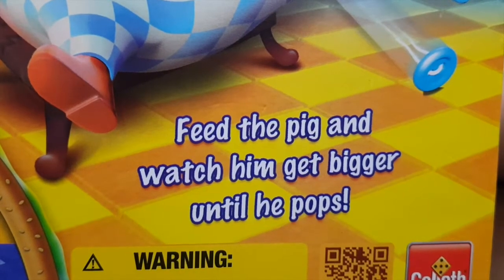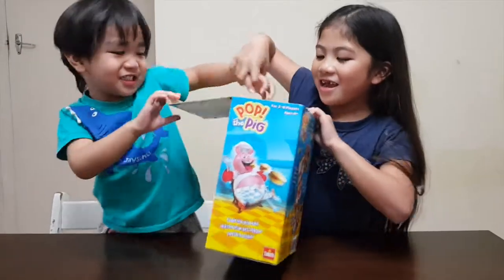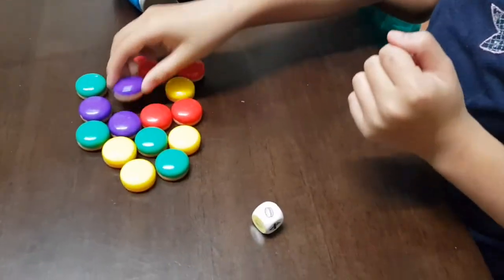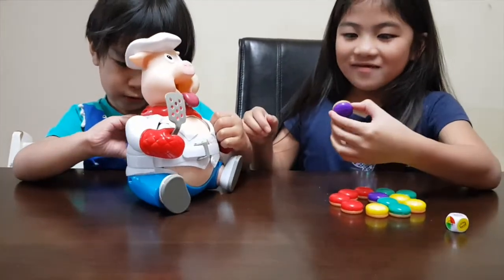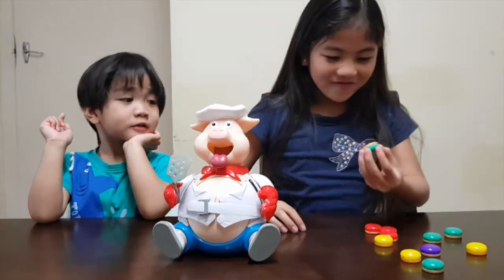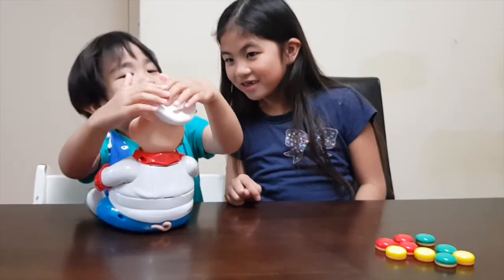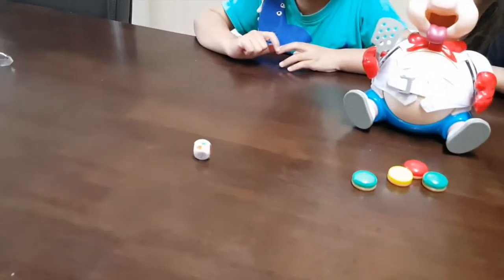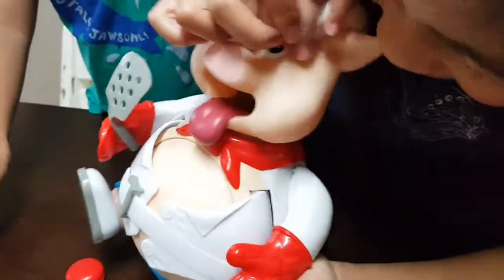Pop the Pig Game for Kids | Family Fun Game Night | Toys Review | Unboxing | Big Sis vs Lil Bro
All with the same username: FamilyChogTV

In our channel, we do:
DIY
TOYS REVIEW
FOOD TASTE
TRAVEL VLOG
GAMING

Cheers,
Family Chog TV

Kids Toys Review | Opening | Unboxing | Toys | Toys Review
Kids Channel | Youtube Kids | Youtube for Kids | Kids Youtube
Family Fun | Family Channel | Family Friendly | Kids Fun
Pop the Pig | Pop the Pig Game | Pop the Pig Family Game
Pop the Pig Unboxing | Pop the Pig Movie | Family Game Night
Pop the Pig Game Commercial | Fun Game for Kids | Game Challenge
Mister Maker | Spiderman | Minions | Bubbles | Super Bubble